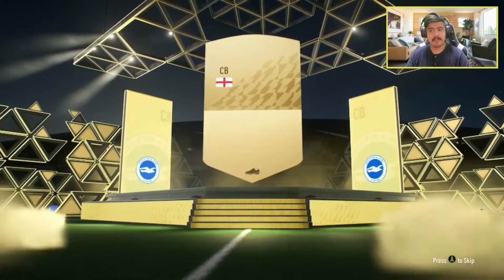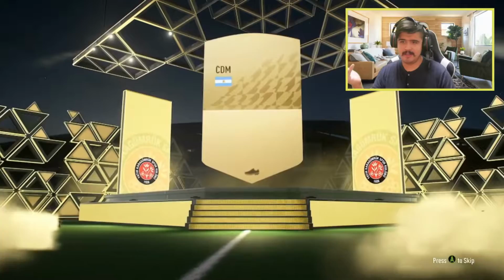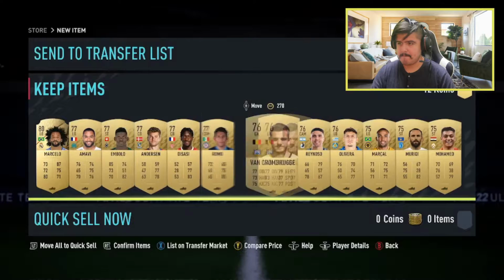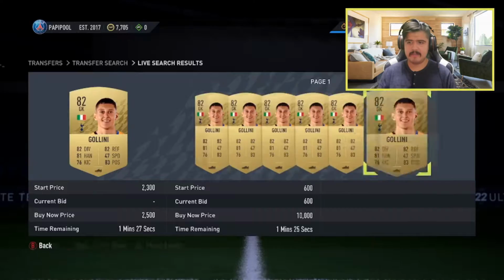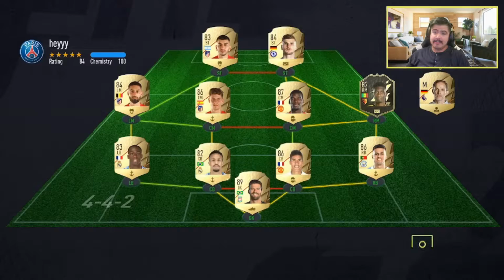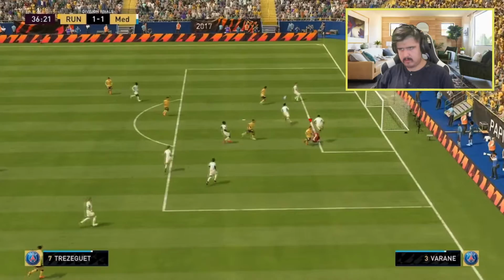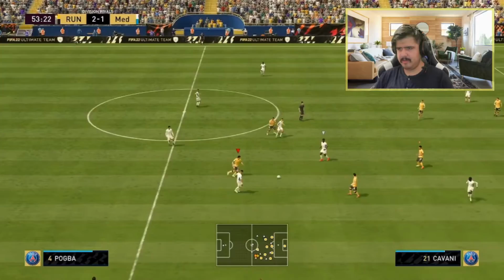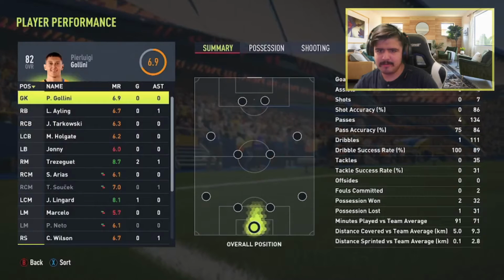FIFA 22 ROAD TO GLORY #1-THE START TO MY ULTIMATE TEAM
This is the start of my Fifa 22 Ultimate team Journey!  Sit back and enjoy!  Hopefully a good year and not no rage!  In this episode i open my first few packs and play my first division rivals game.